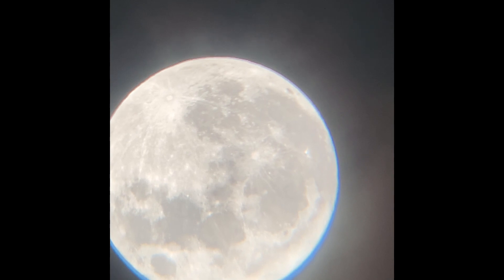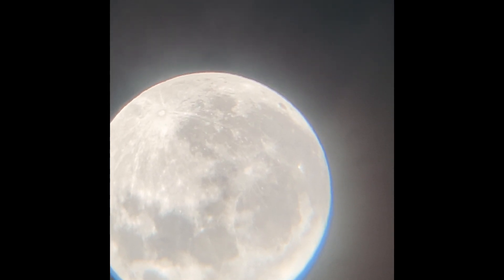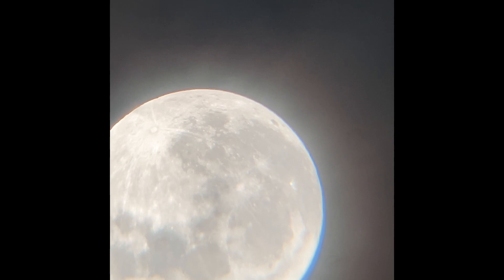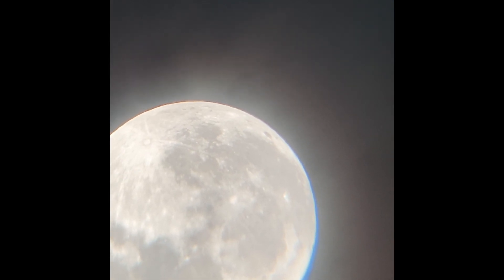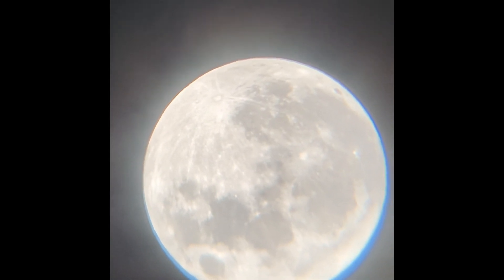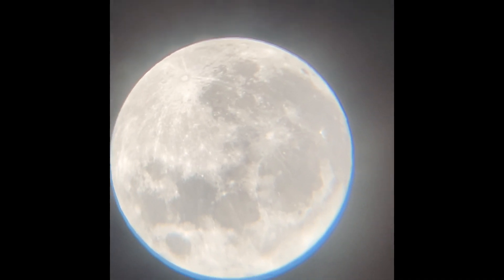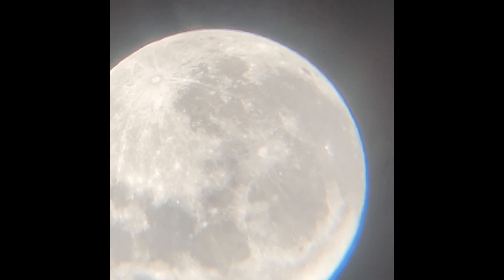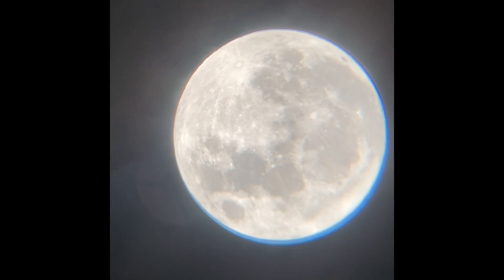August 31st 2023 Super Blue Moon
Here I show you the “Super Blue Moon” from Leicester in the UK.
I explain what is meant by a Super Moon, and a Blue Moon.

The equipment I am using is:
Skywatcher Virtuoso
45mm Barlow
IPhone XR
And Telescope/Phone attachment